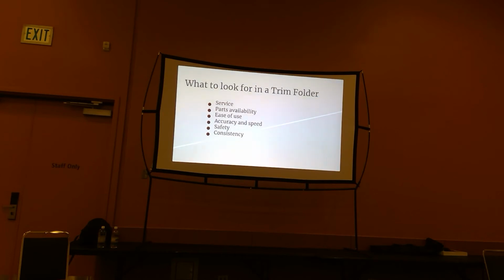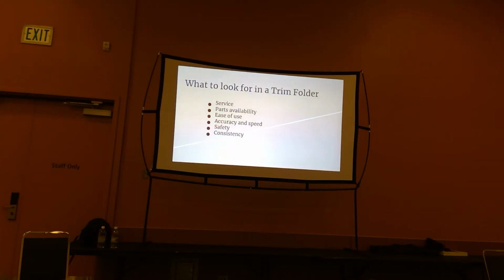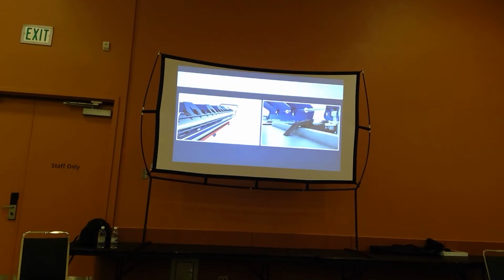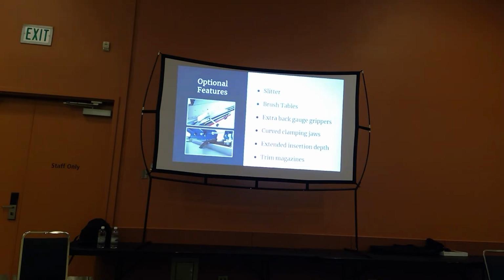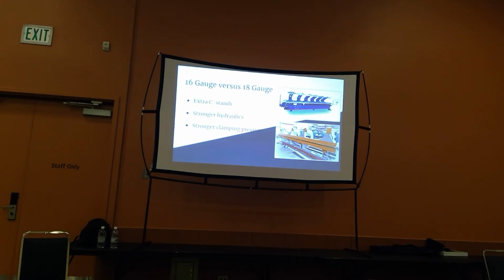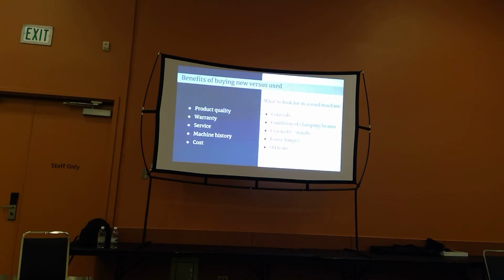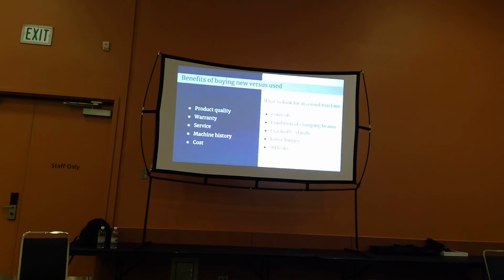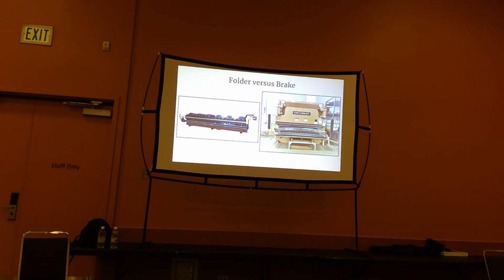2021 Construction Rollforming Show-Making the Right Buying Decision for Trim Brakes and Trim Folders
If you are in the market for a trim brake or folder, David Chavarria, Hershey’s Metal Meister, provides options to consider including the pros and cons of the single folder vs double folder, the benefits of a new machine, and what to look for in a used one. 2021 Construction Rollforming Show, Cincinnati, Ohio.